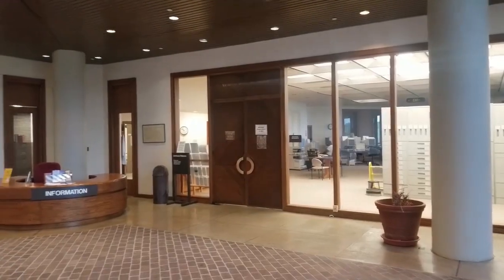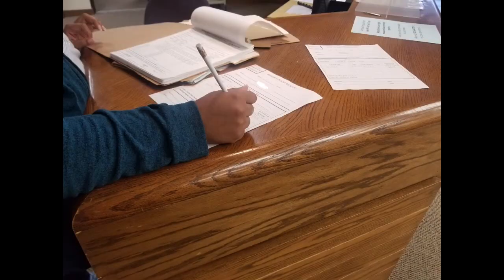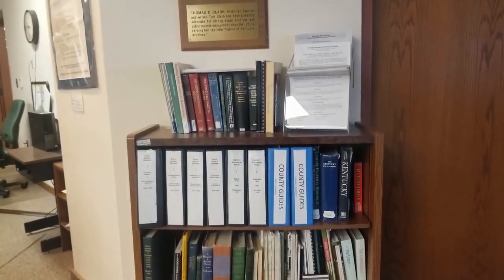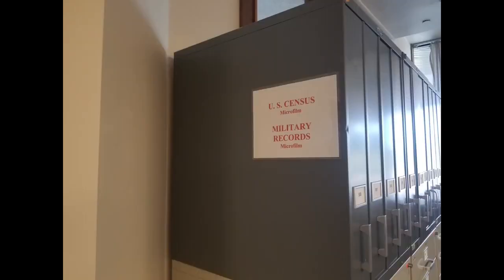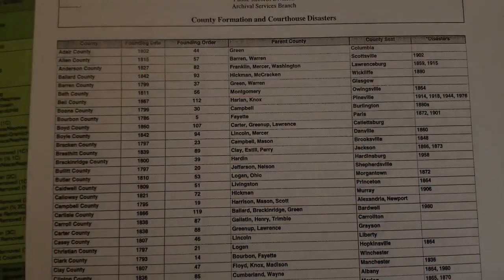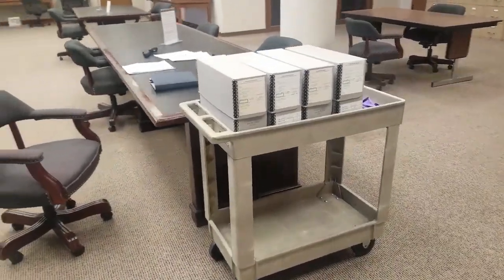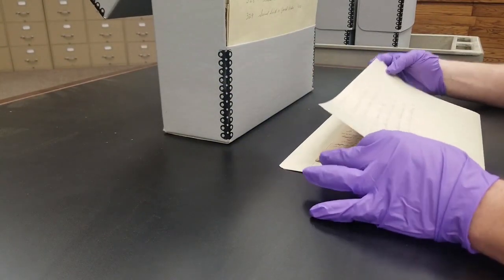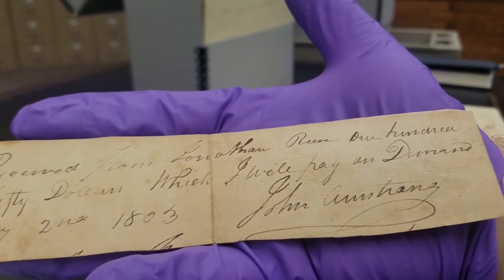Visit to KDLA - Real Document Review 01242023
VIDEO NOTE:  This video includes a trip to the Kentucky Department for Libraries and Archives and shows the process to pull and review archive records.

GENERAL CHANNEL NOTE:
The content of this video is to aid family genealogists using my personal family research experience of which could include REAL Data from original document photos and screen captures from other sites.